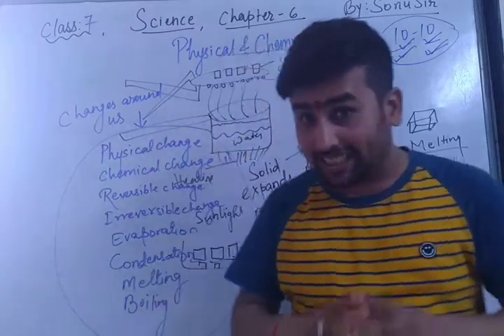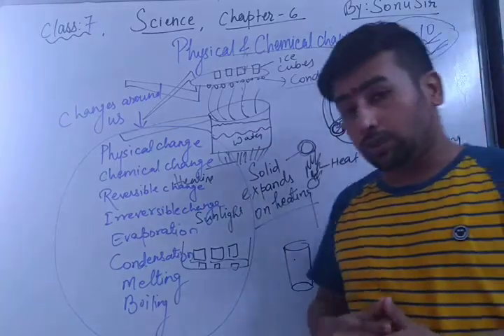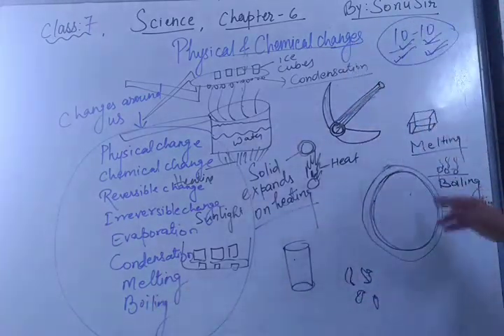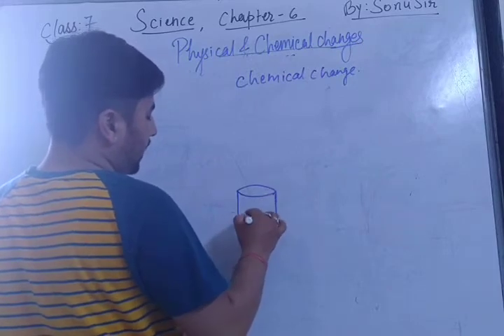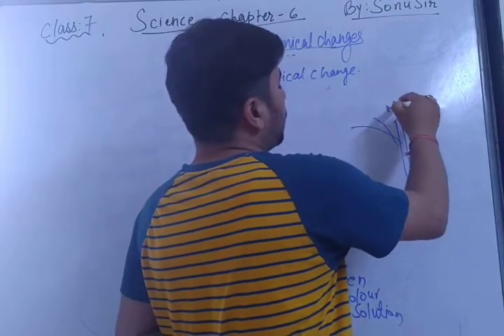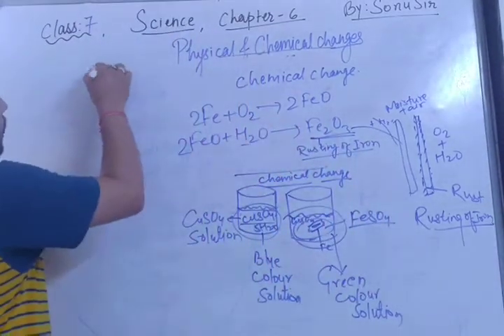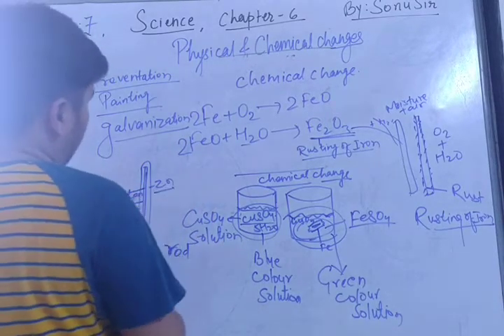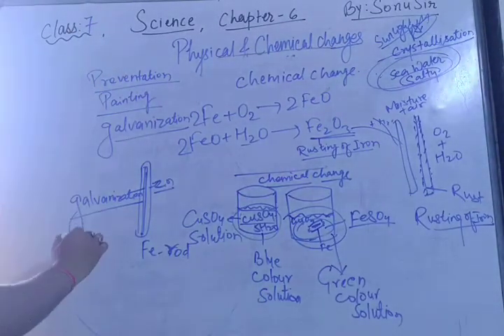Class 7 , Science , Complete revision of Physical and Chemical Changes By Sonu Sir